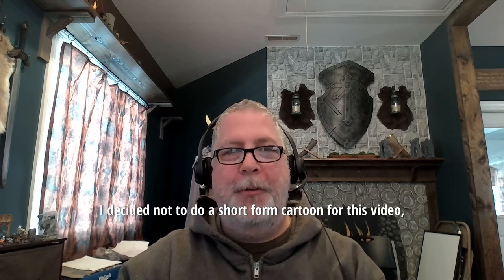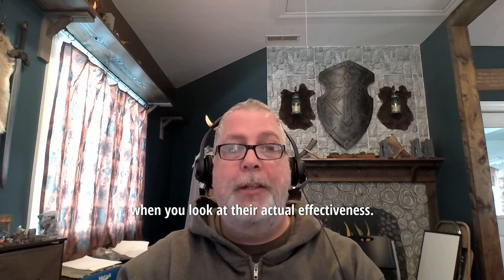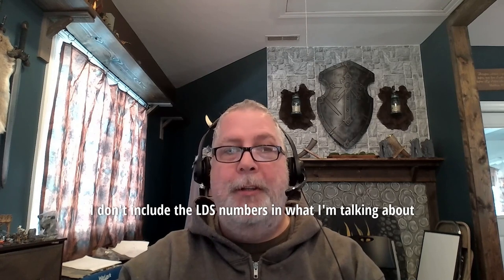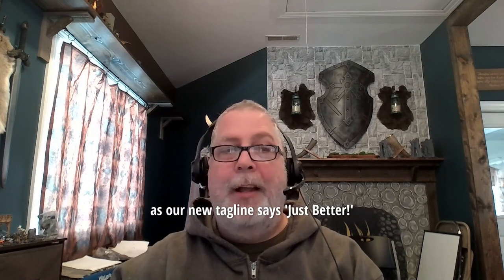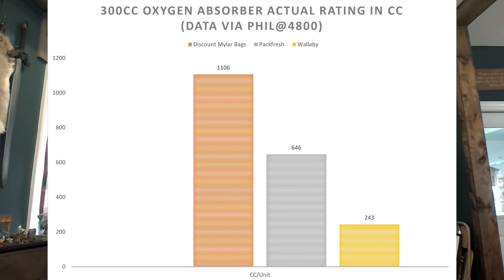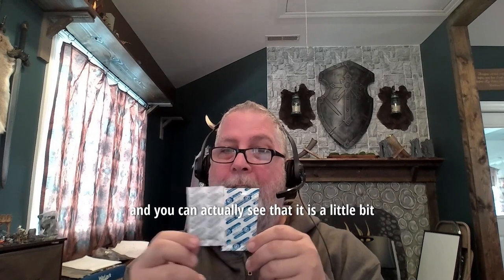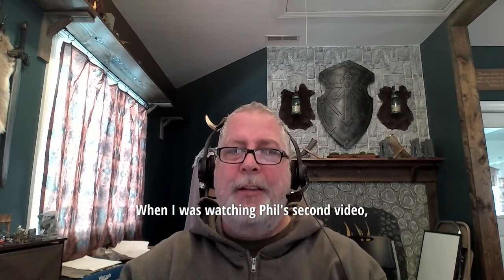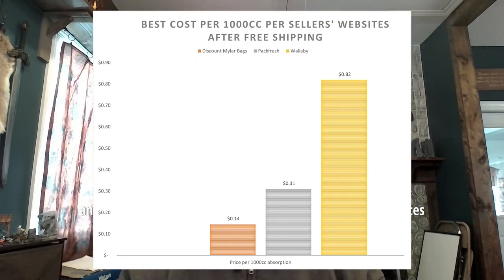TL; DR Episode 3: Oxygen Absorber Comparison: Discount Mylar Bags, Packfresh, Wallaby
Notes:

If you are an influencer, blogger, or Youtuber interested in promoting our best-in-class products and earning 10% per order affiliate income and a $5 coupon for your friends, reach out to me at .